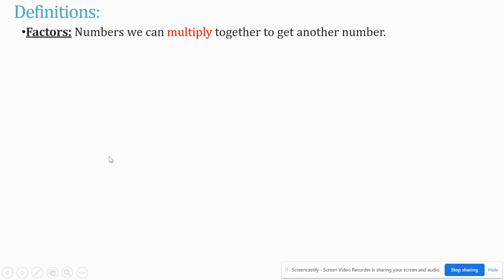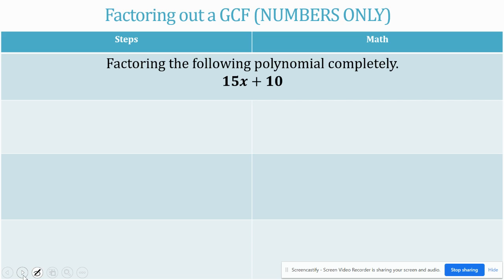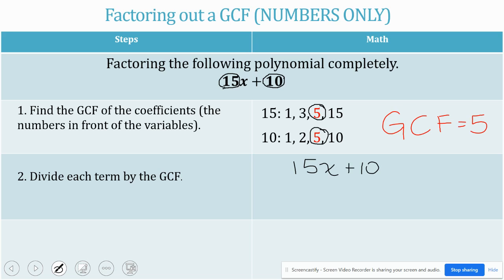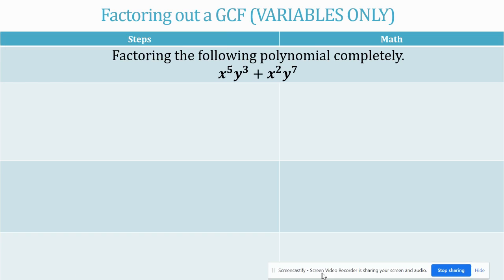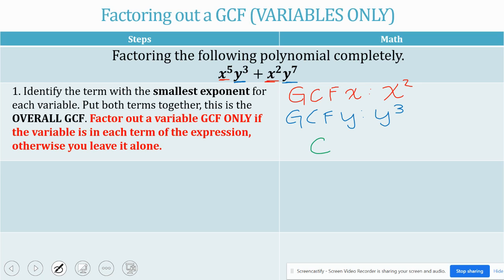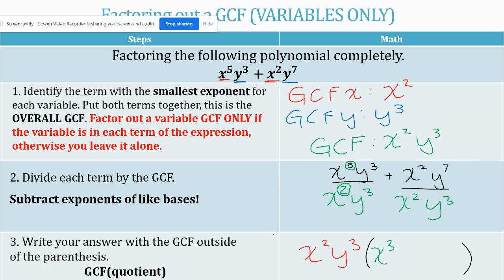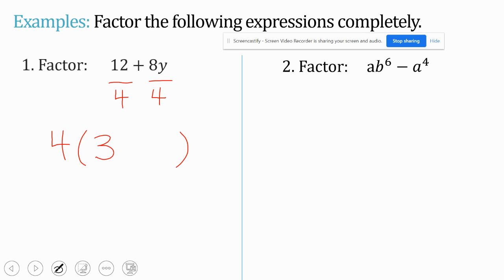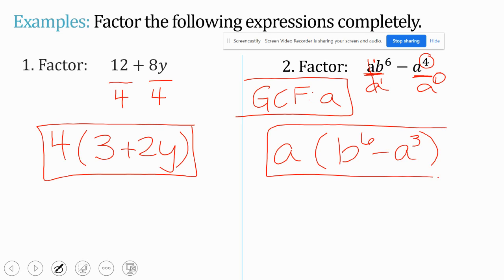GCF Factoring (Level 1 & Variables)